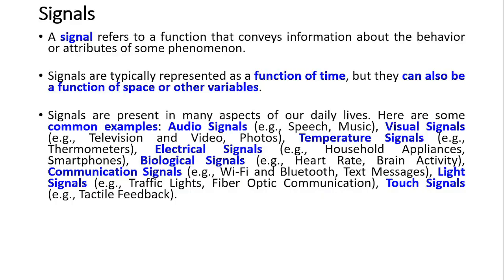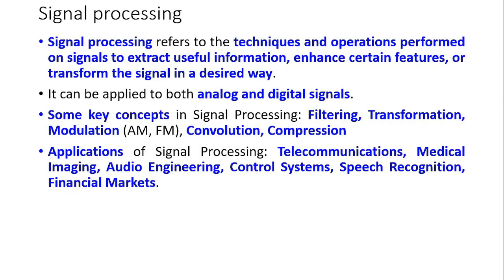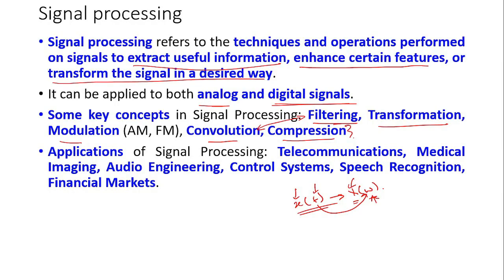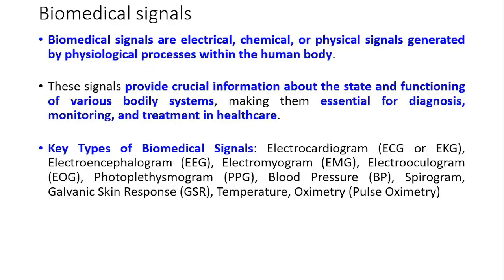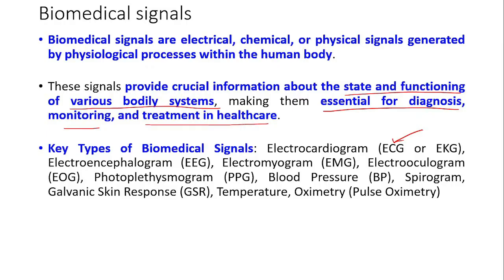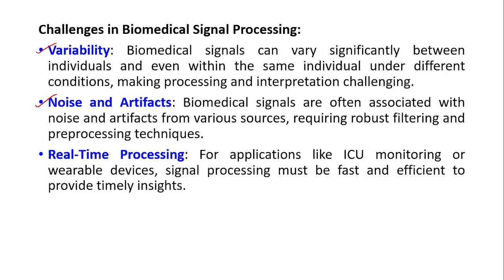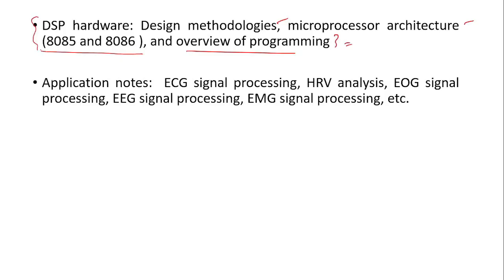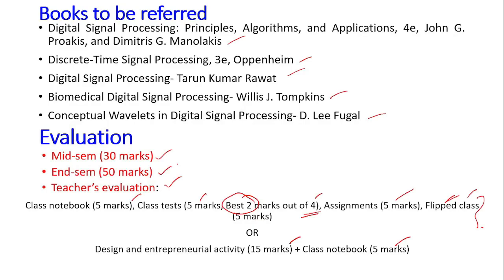Lecture1: Introduction to Biomedical Signal Processing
Introductory Lecture on Biomedical Signal Processing
This lecture provides a clear introduction to the fundamentals of Biomedical Signal Processing—covering various types of biomedical signals (ECG, EEG, EMG) and essential techniques such as filtering, feature extraction, and time-frequency analysis. It also explores real-world applications in diagnosis, patient monitoring, wearable devices, and medical imaging, along with key challenges faced in the field.